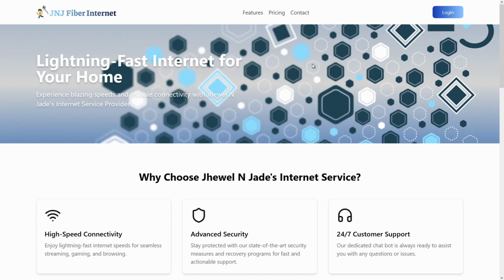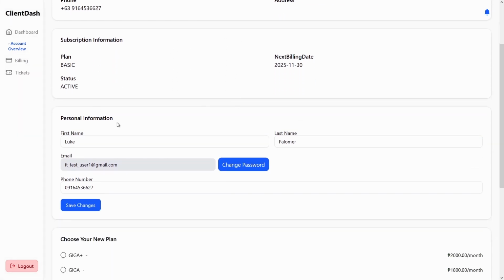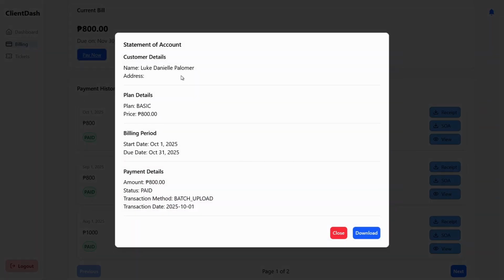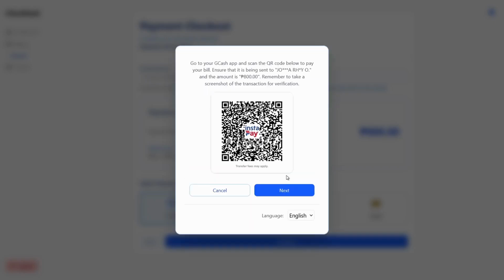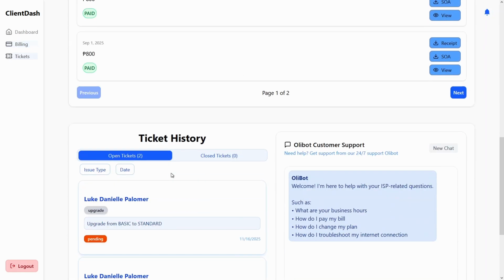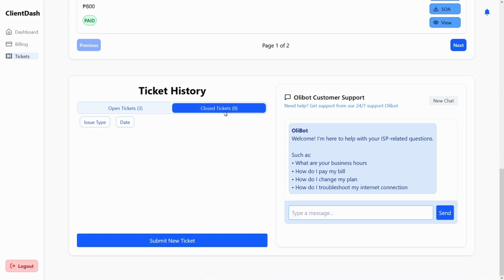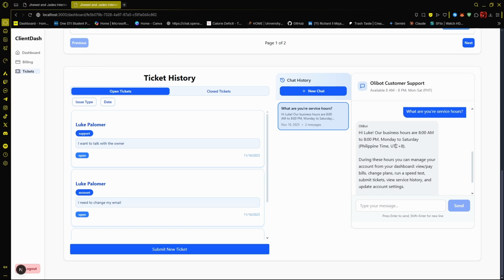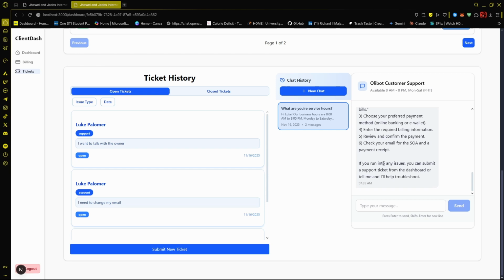Subscriber Demo Full - WAVELINK